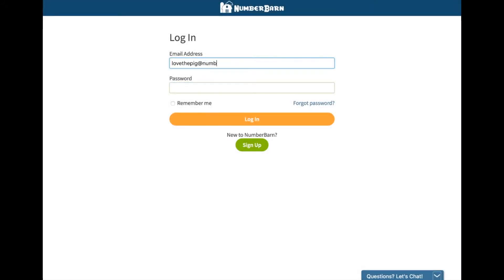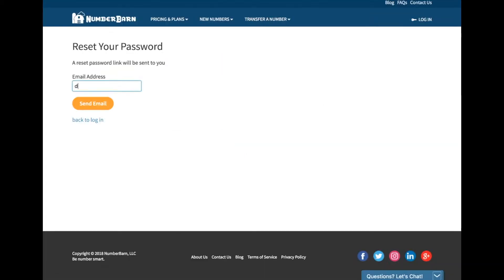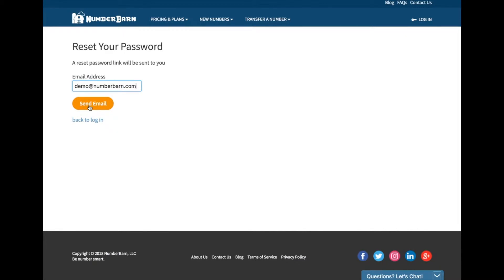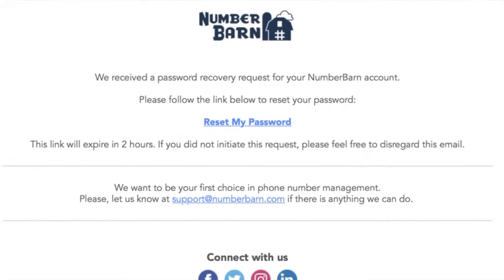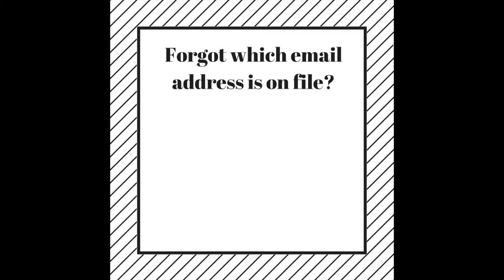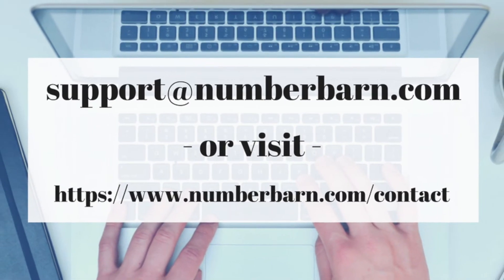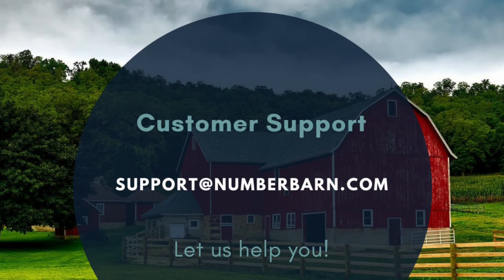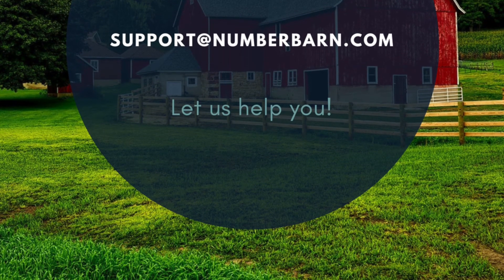Forgot Your Username or Password?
You can send a request to recover and/or reset your NumberBarn password.

An email with instructions on resetting your password will be sent to you. Note this link expires 2 hours from the time it arrives in your inbox.

Theme Song Credits:
Jennys Theme by Jason Shaw - Audionautix.com